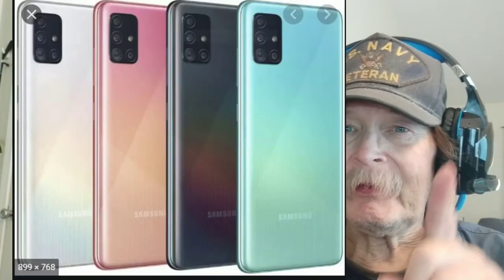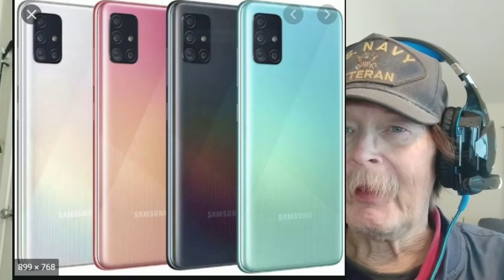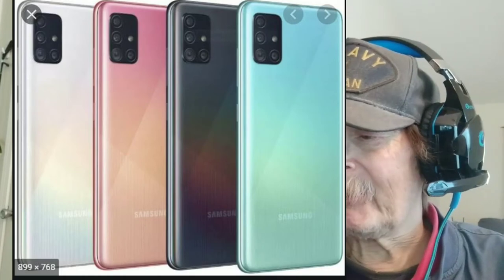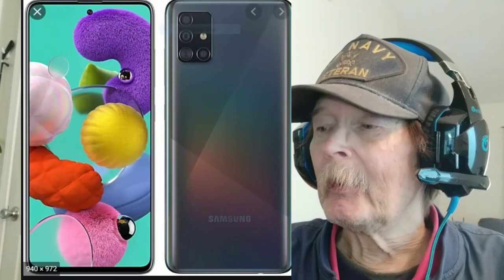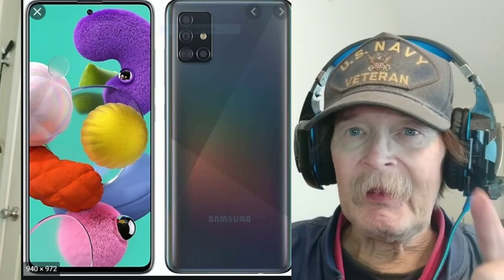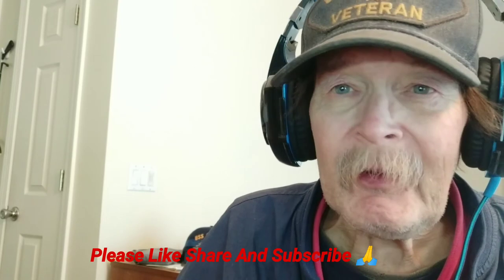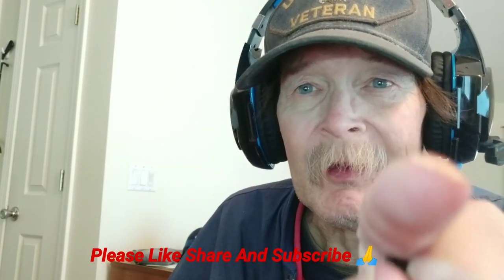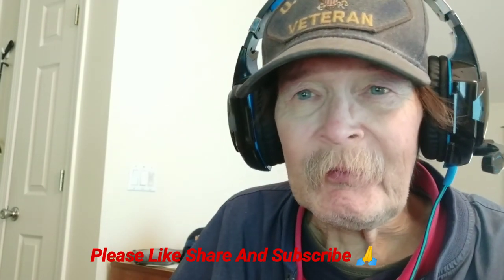I Finally Reveal That Second Phone I Will Be Testing!!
In this video  I'll reveal the other smartphone I will be ordering in addition to the P30 Lite.This was shot at 1080p and uploaded at 1080p. Please watch the whole thing folks! This video was shot on the Xiaomi Mia2 and edited on the Mia2. If you are a creator look at the description below and check out tubeBuddy if you have not tried it yet!

Videos or Links mentioned or used in this video:
Mpow H7 Wireless Headphones